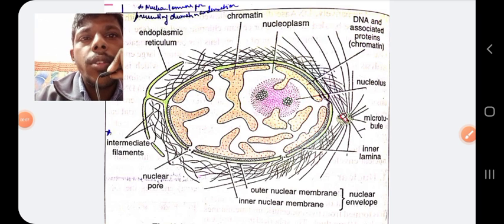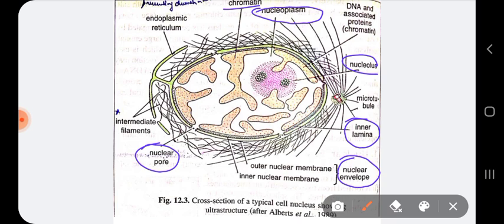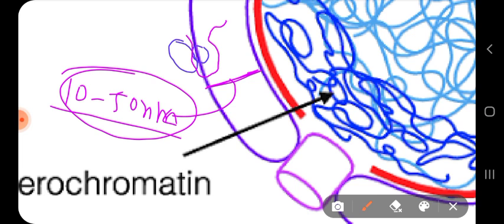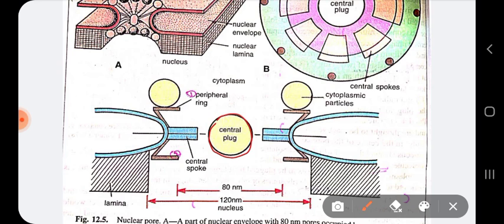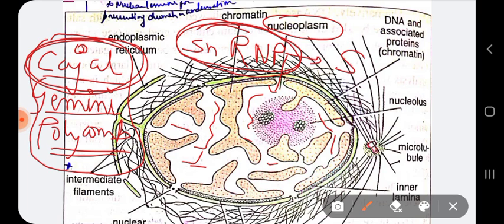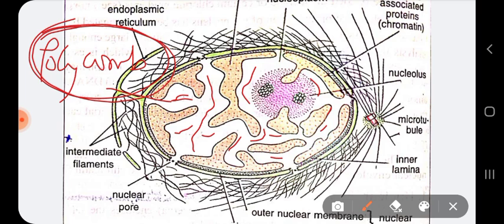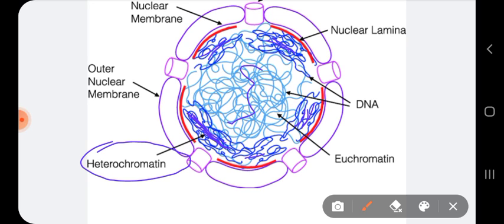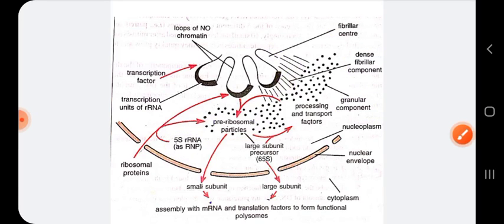nucleus structure and function BSc 1st semester